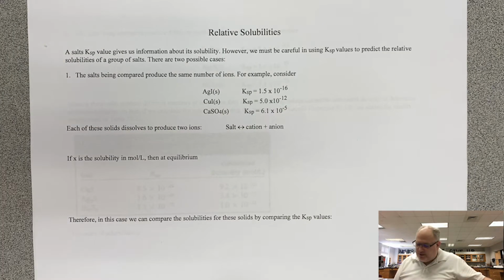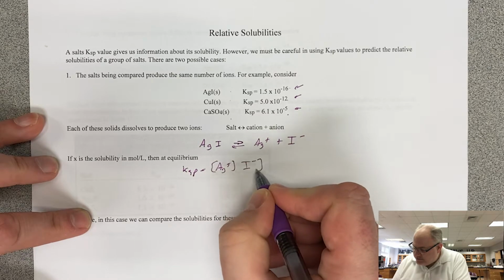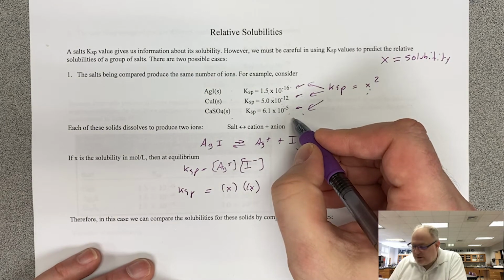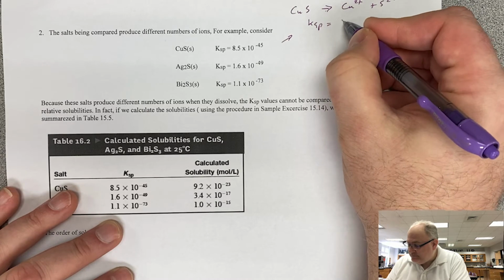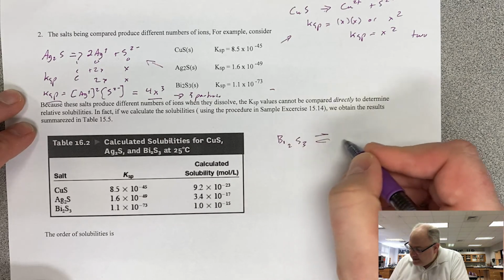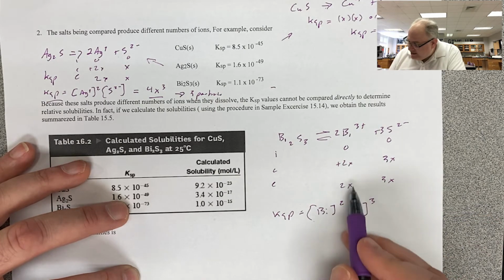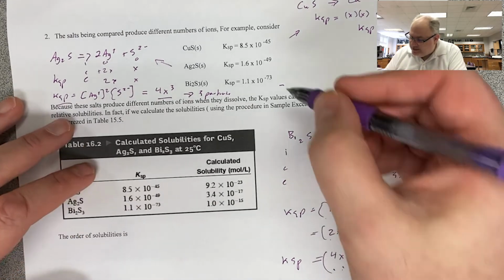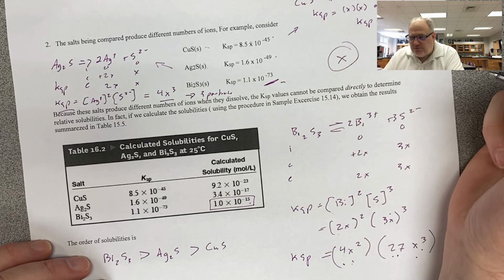KSP, solubility and relative solubility